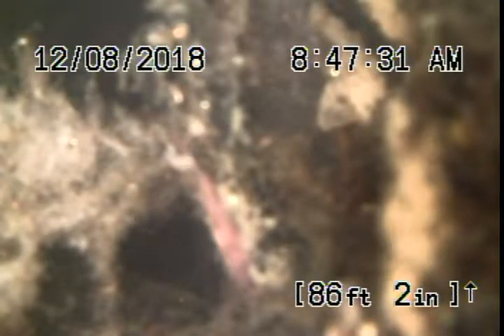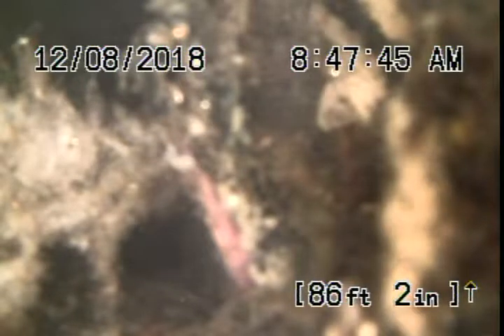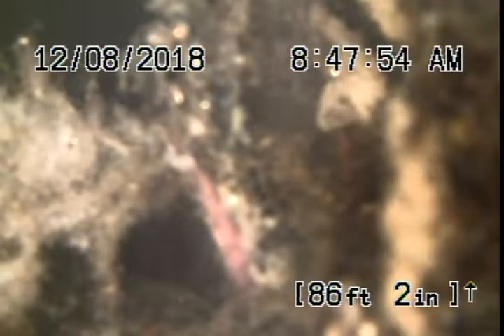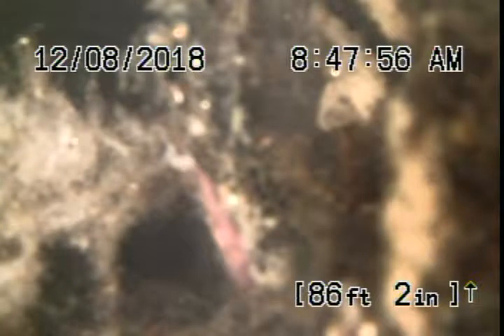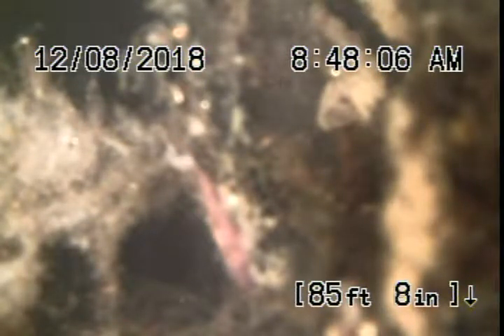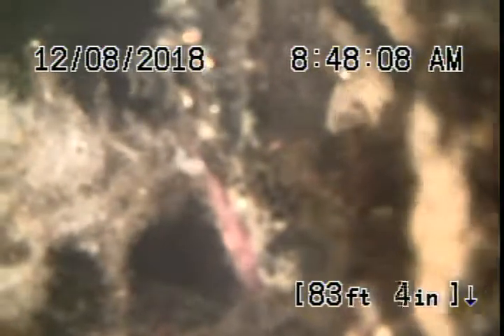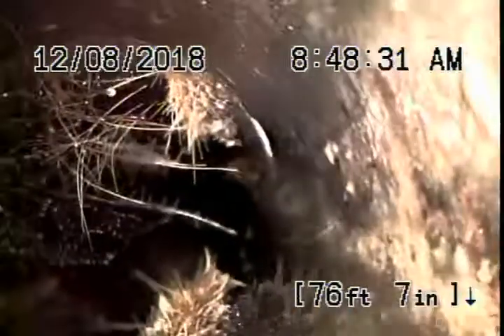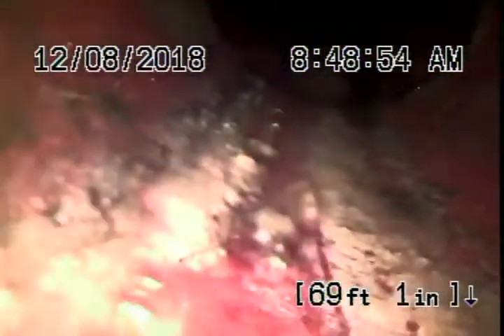901 N Ave 66